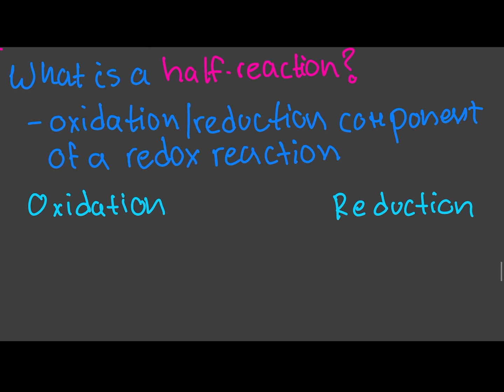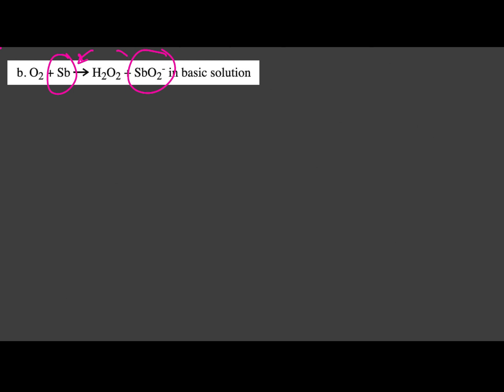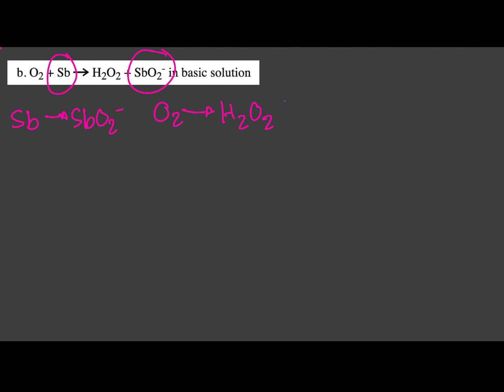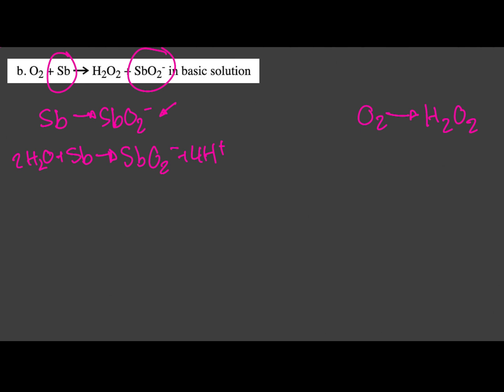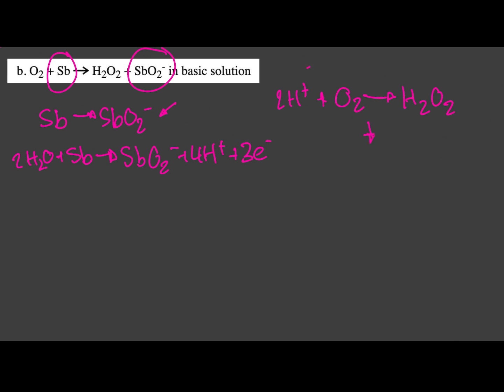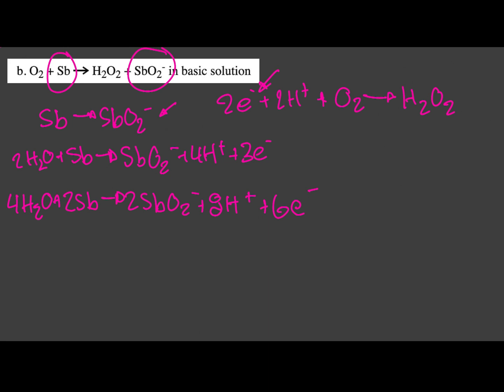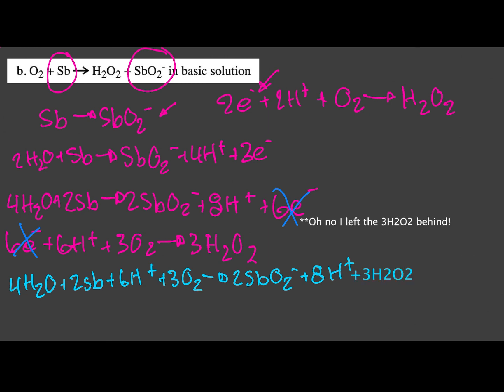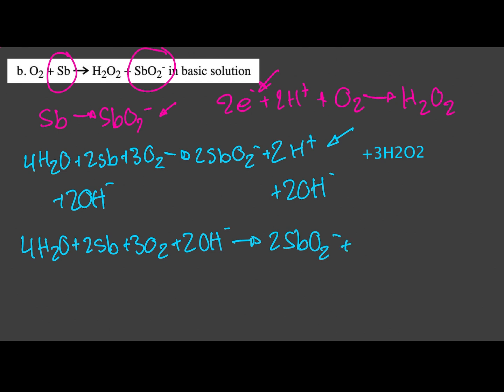Half Reaction Calculations (Basic)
This video describes how to balance a basic solution's half reactions, as well as the general steps to balancing basic and acidic solution half reactions.